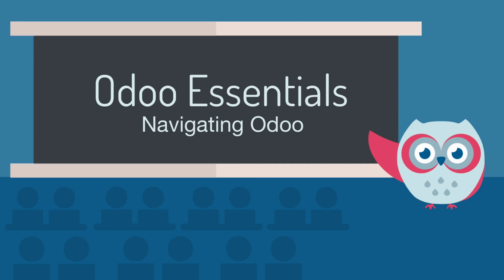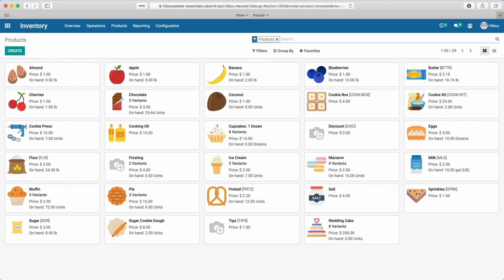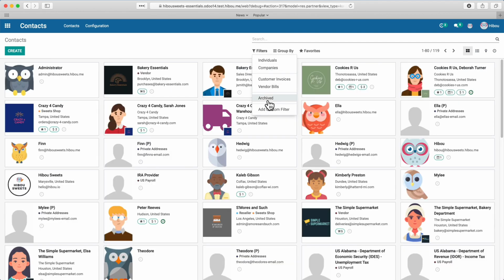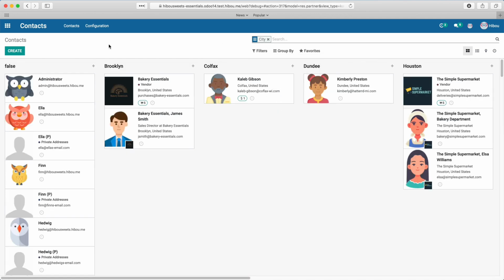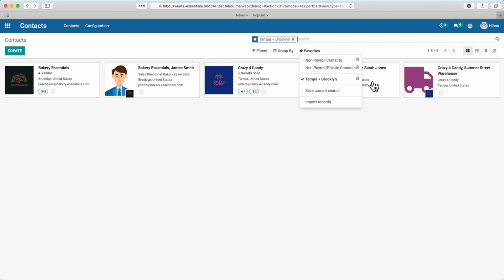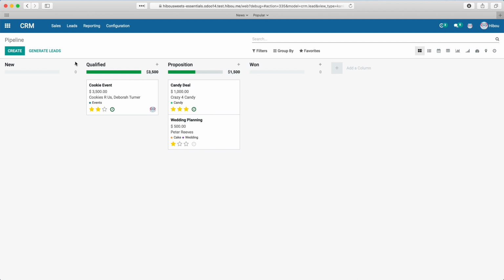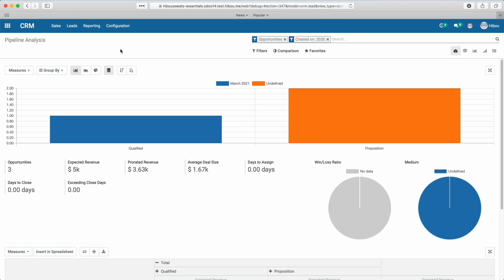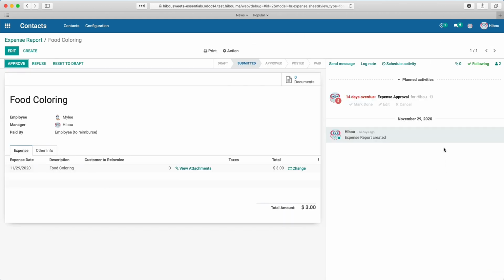Odoo Essentials: Navigation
In this video for new Odoo users, we tackle Navigation inside a database.